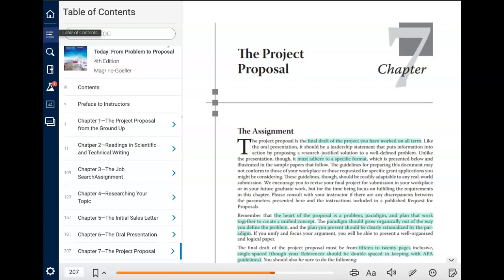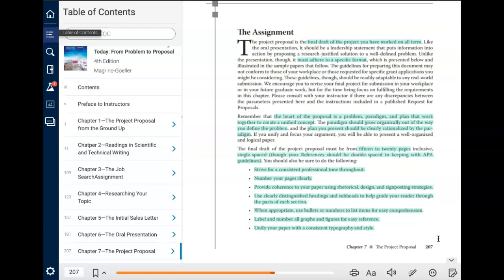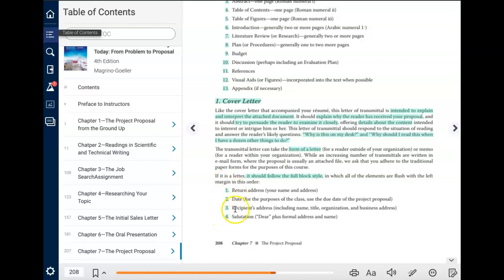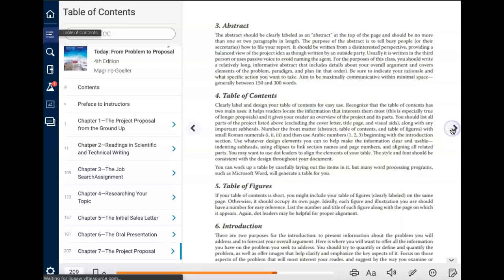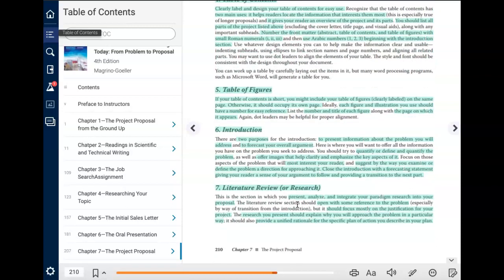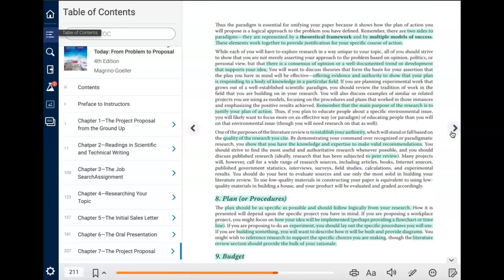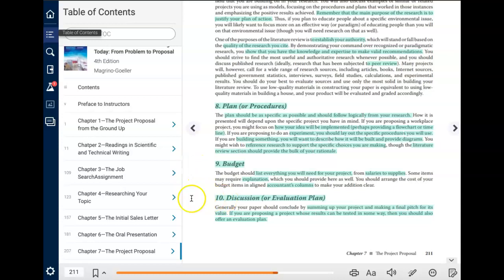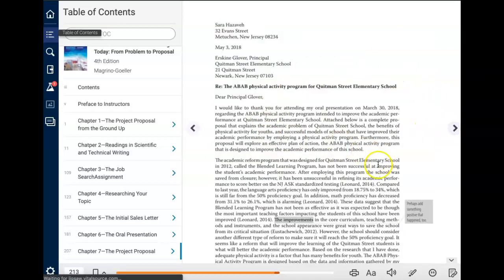Chapter 7 302